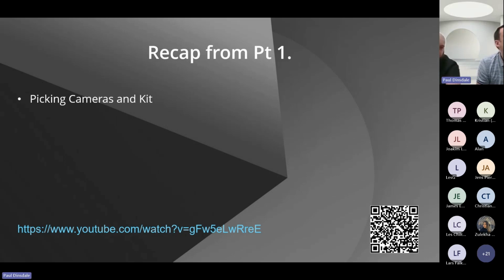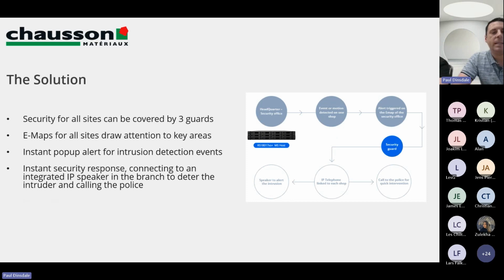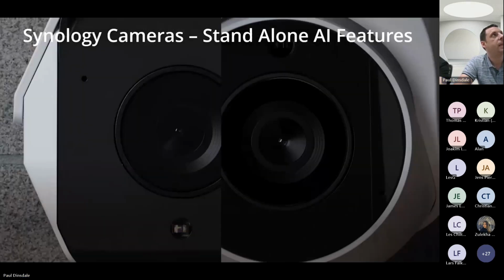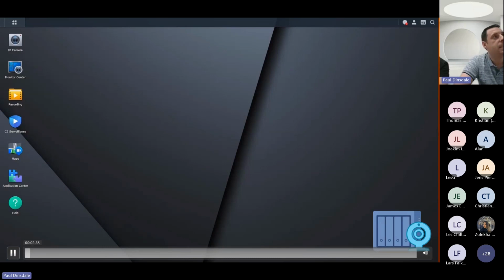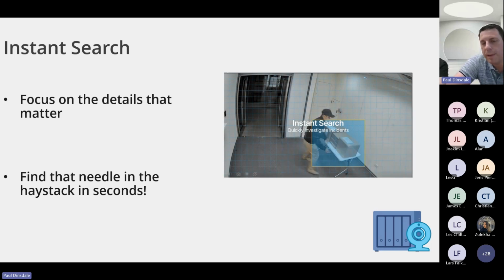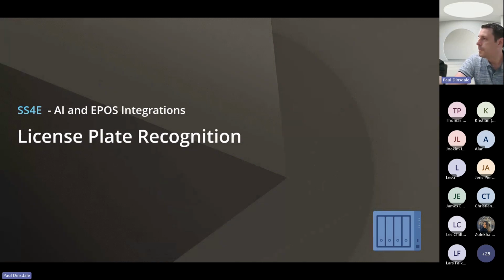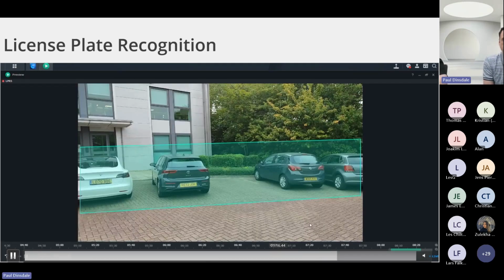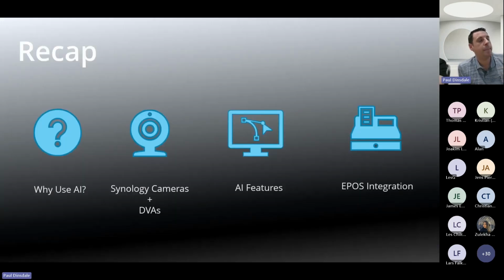Surveillance Pt 2 - AI and EPOS Integrations | Synology Webinar UK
In the second of our 3 part series 'The Surveillance Platform for Everyone'. We will build on the surveillance system set up in part 1 and show you how our advanced analytics and system integration features can further protect your business!